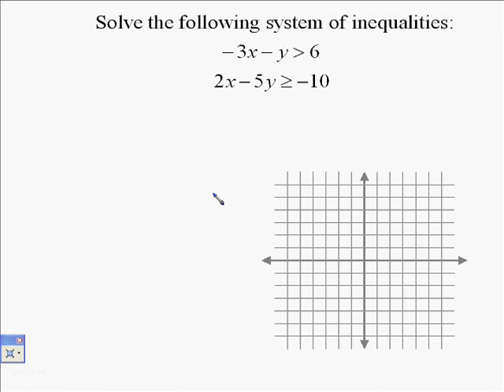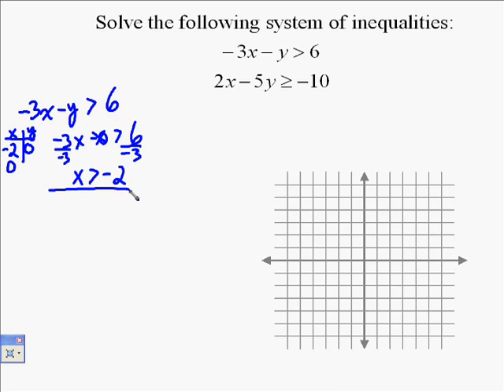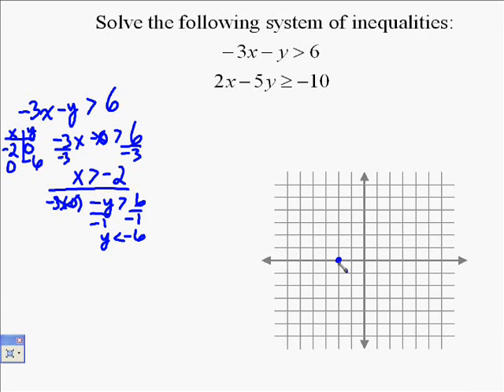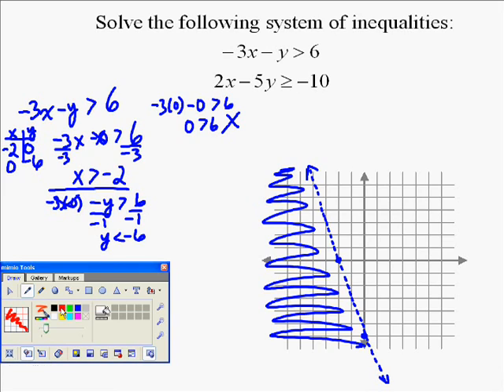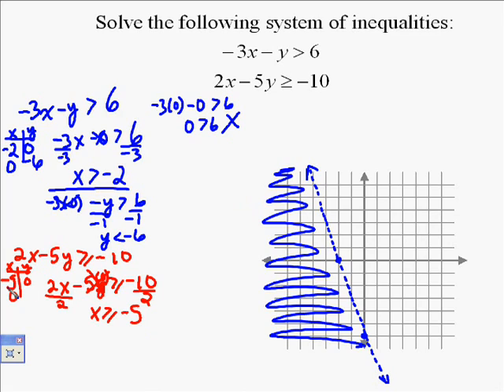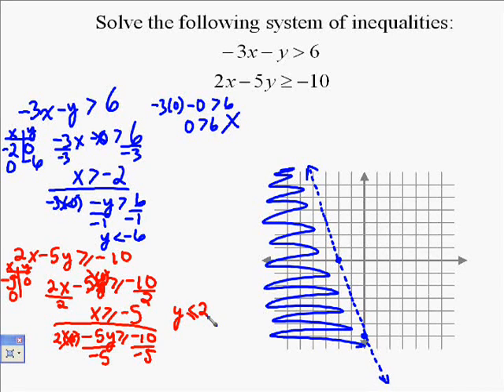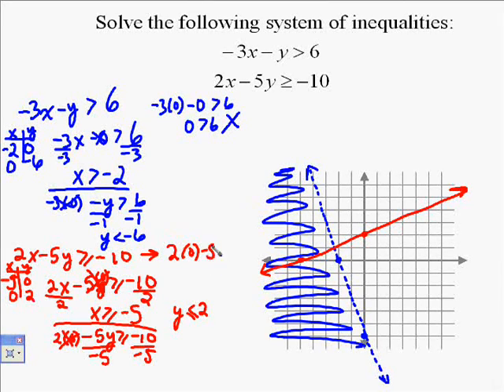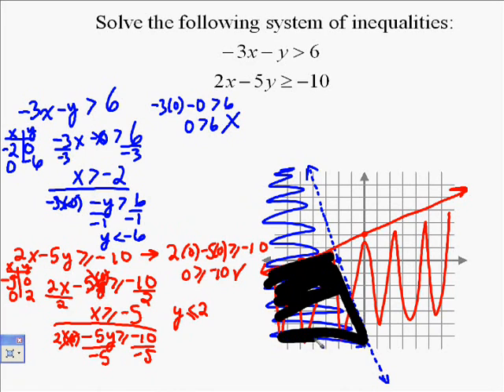A17.13 Solving Systems of Linear Inequalities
this is an example of a system of linear inequalities.